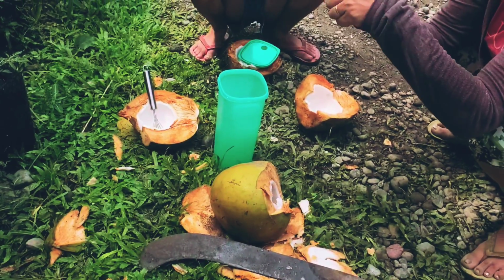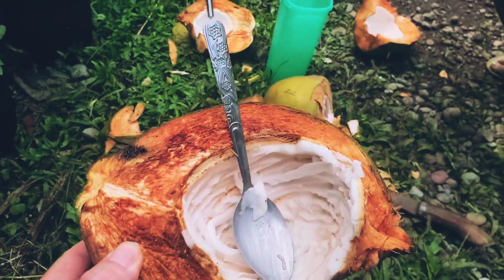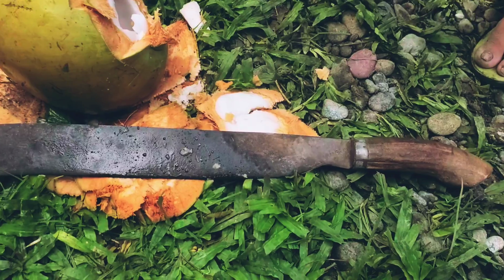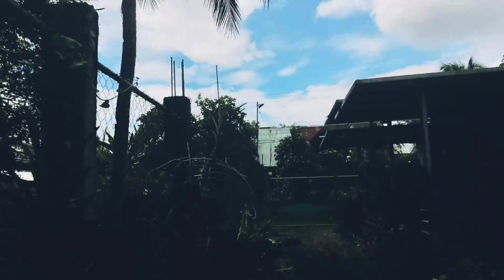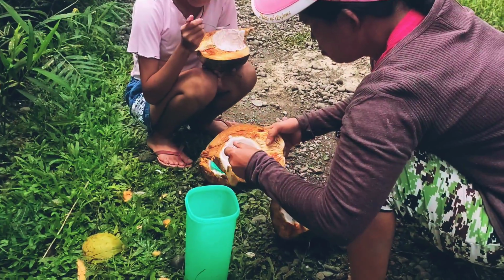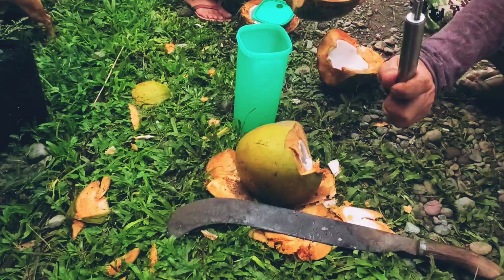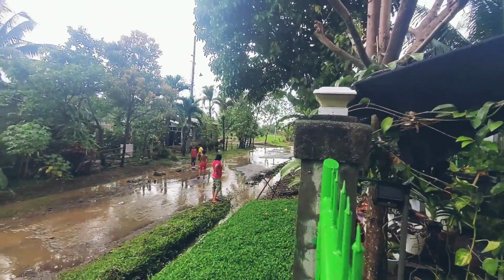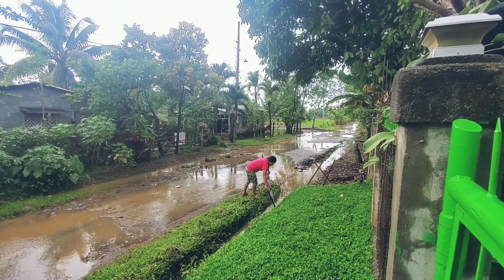Coconut, Water and Philip Here in the Philippines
Living in the philippines with costs and adventures. I will bring costs of visa's and stamps. I will talk about the food and culture and the wonderful people and advice on dating and overall living costs of living, married to a filipina, How it is living in Mindinao Bukidnon philippines. We are here to help anyone that needs help.

The items below are sites that we have used to purchase items through. I do make commission if you hit the link and purchase product.

Ruth and Tom Philippine Adventures

For onward tickets please check this link this way you will save money.

To book a room you can book through here
Booking.com

Our phones are Xiaomi Mi Max phones 6.44 inch screens we have had for 2 years now

Save on flights booking up to 13% please hit the link below CheapOair

UAE Visa Information and get your Visa please hit the link

To book tickets Bus,Plane, Train, Philippines and Asia hit
12goo platform to use for traveling around Philippines and Asia

We purchased our Expandable house through Alibaba

Thank you for your comment and support.